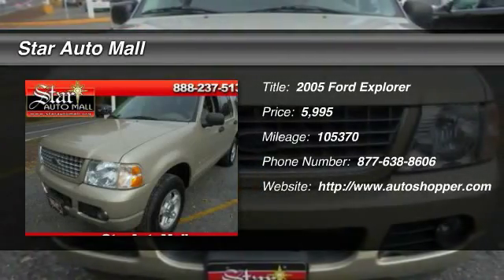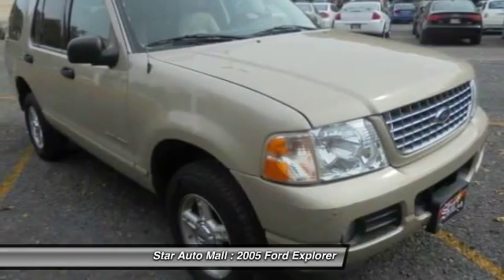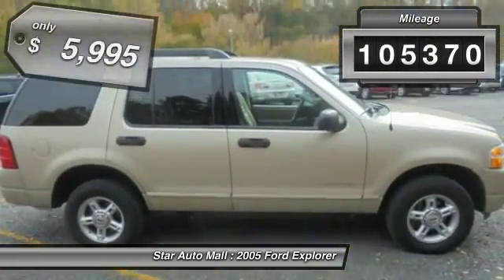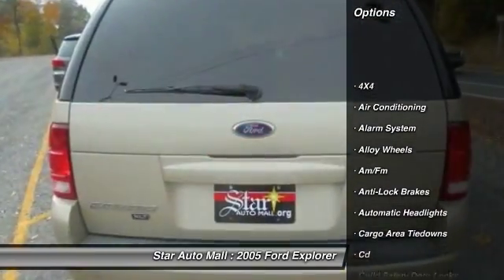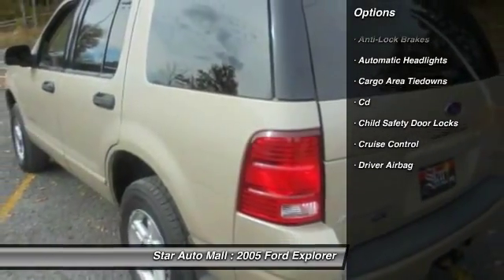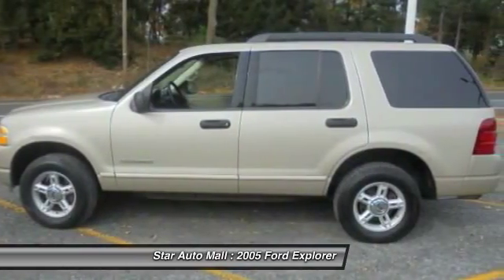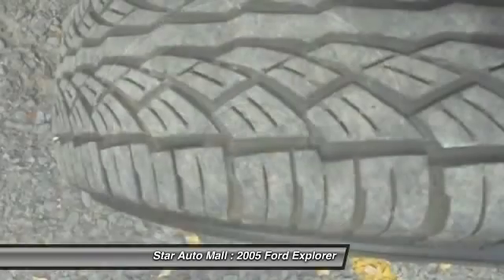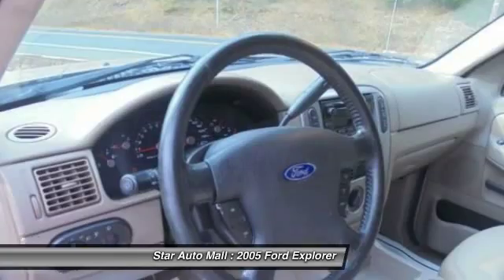2005 Ford Explorer XLT Sport 4.0L 4WD Bethlehem PA 18020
2005 Ford Explorer XLT Sport 4.0L 4WD